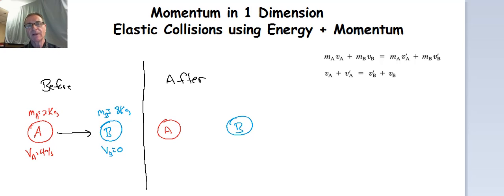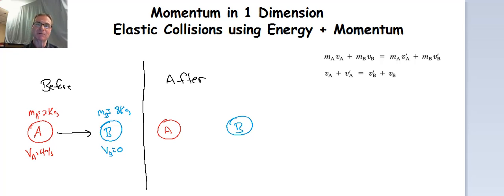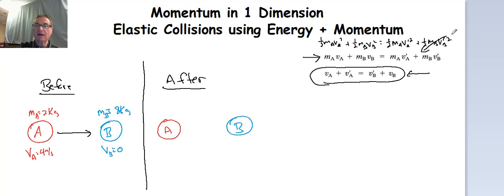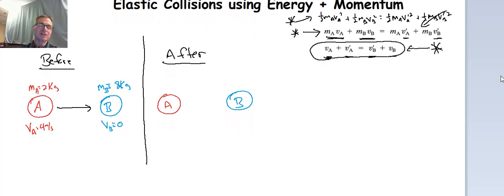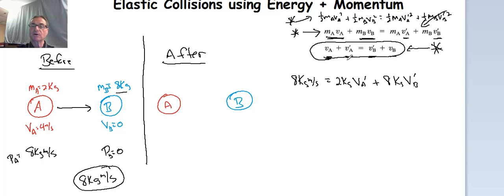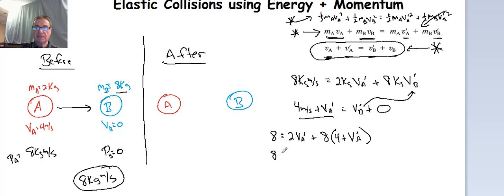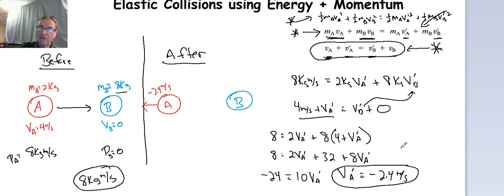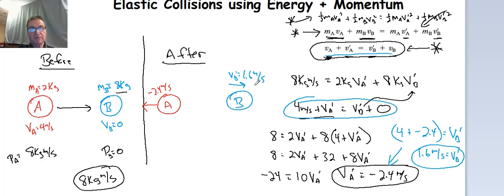Momentum in 1 Dimension using Energy and Momentum Conservation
Physics analysis of momentum in 1 dimension of an elastic collision using conservation of energy and conservation of momentum